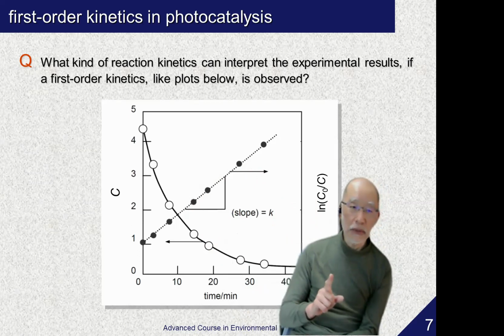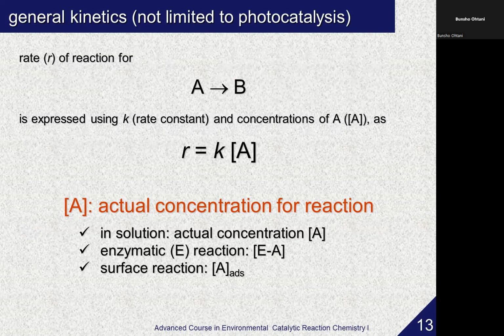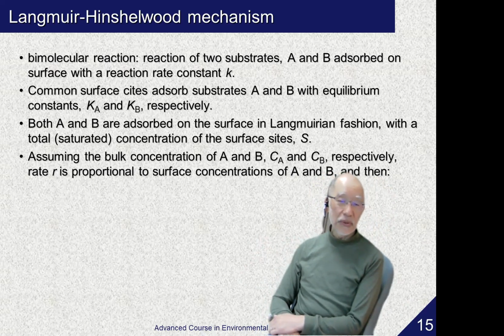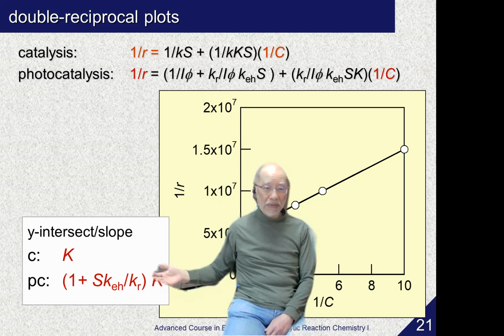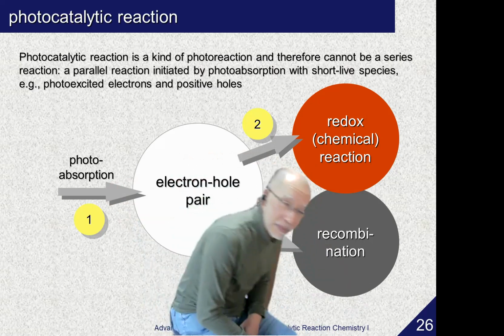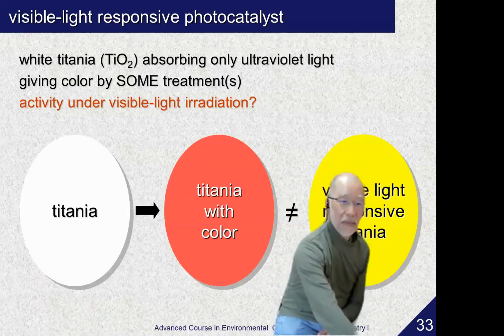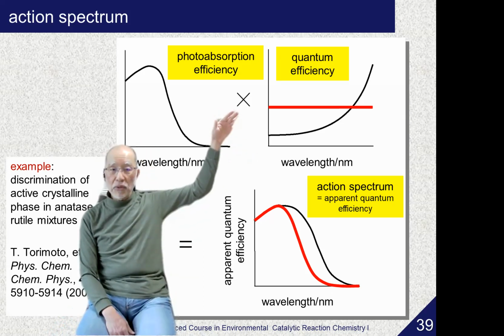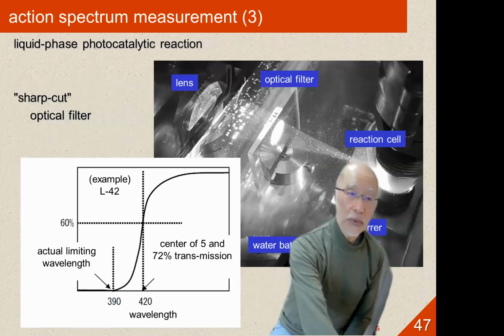環境触媒化学特論I《第9回》2022/06/16-08:45-10:15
北海道大学大学院環境科学院環境環境物質科学専攻講義（担当：北海道大学名誉教授・大谷文章）